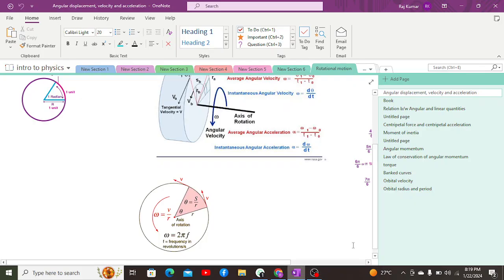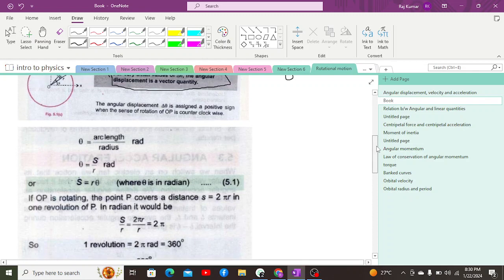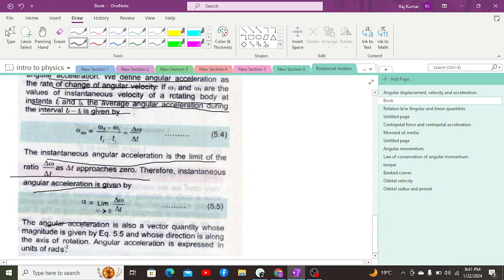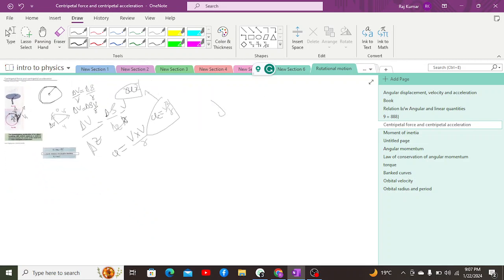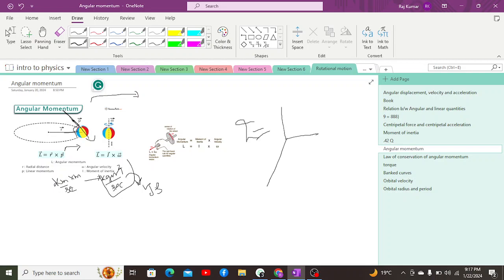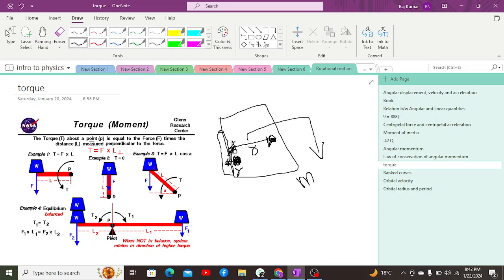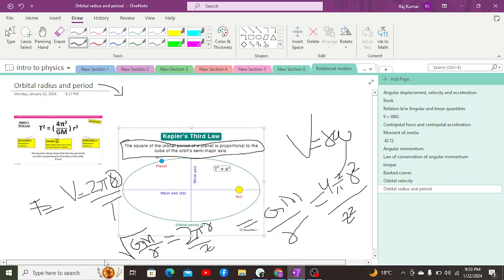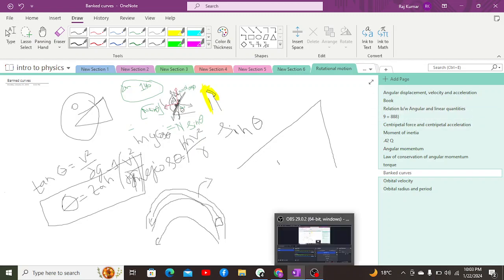Rotational and Circular Motion | Physics | STBB/MDCAT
In this video, we have discussed the detailed study of Rotational and Circular Motion.